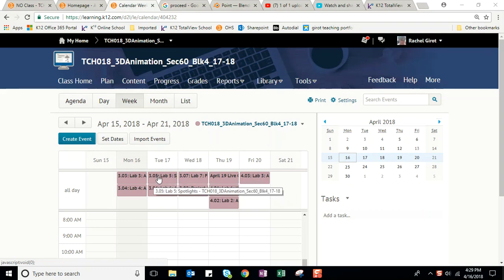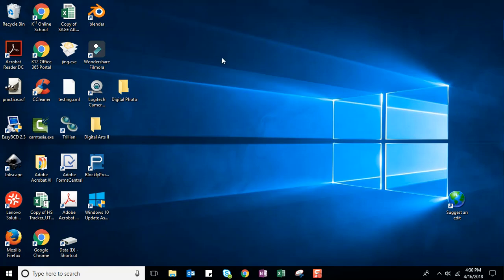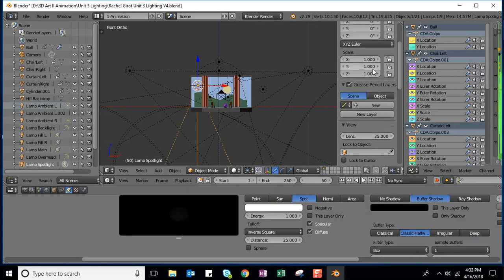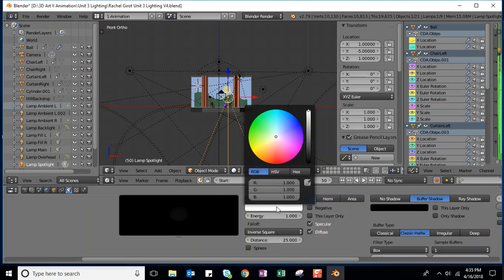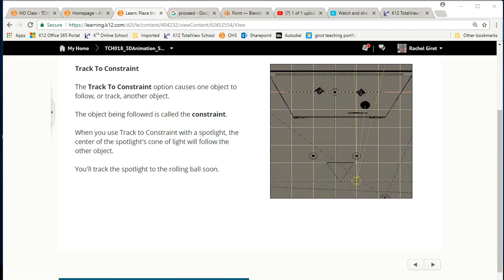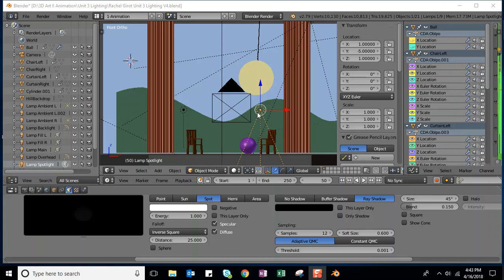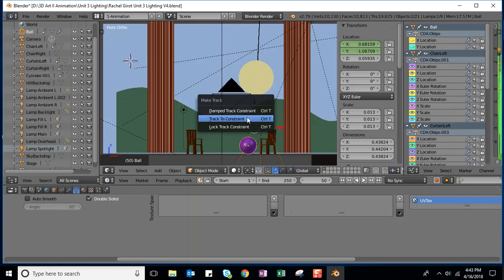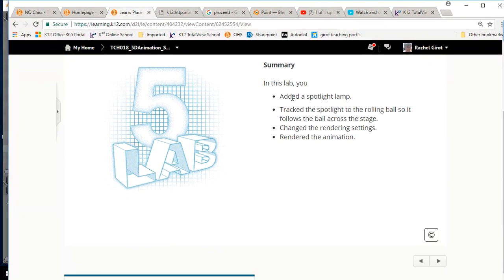Girot 3DAnimation Unit 3 Lighting Lab 5